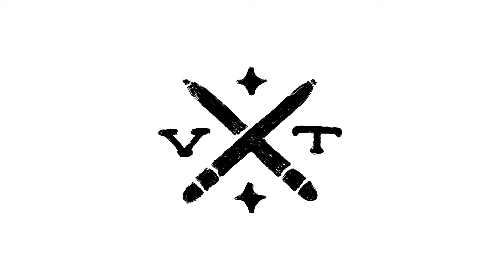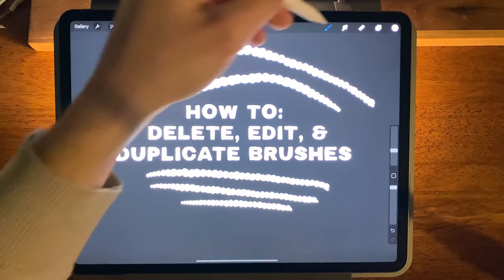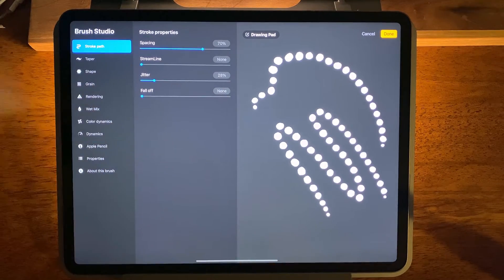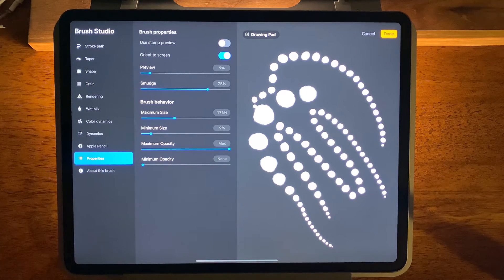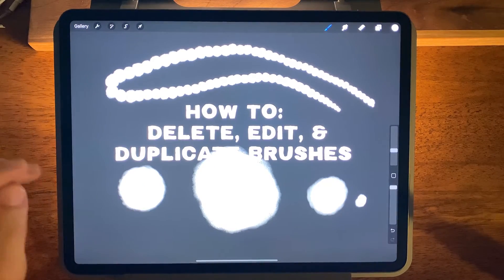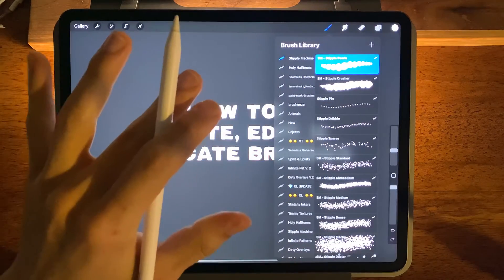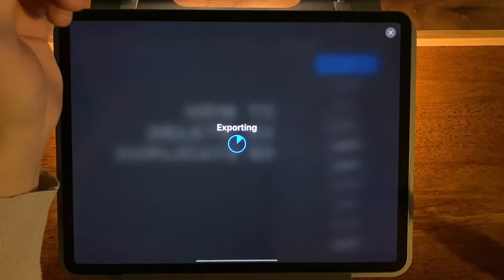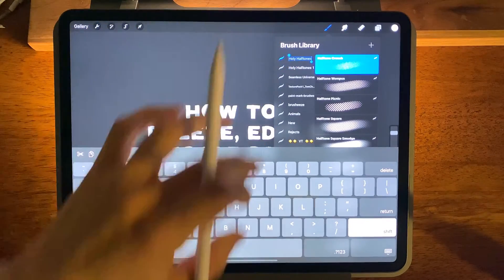How to duplicate, edit, and delete Procreate brushes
A quick video showing you how you can duplicate, edit and delete procreate brushes. It's super easy and this quick vid shows how it's done!

Got any requests for vids? Throw them down below in the comments!